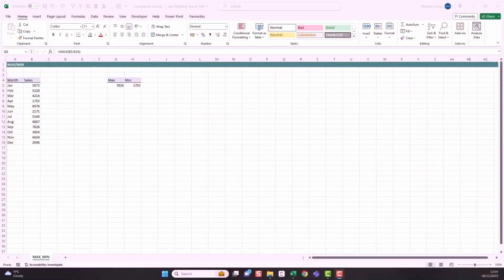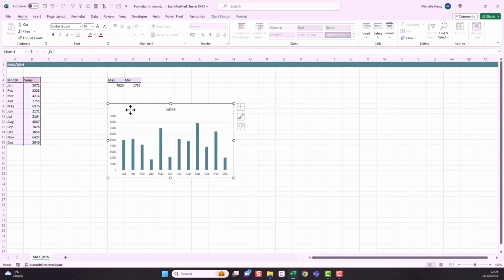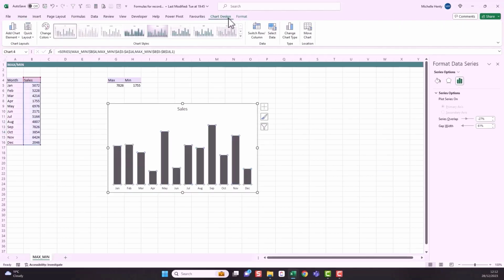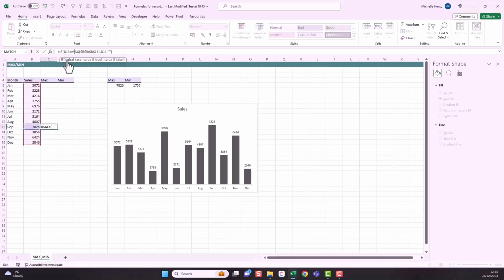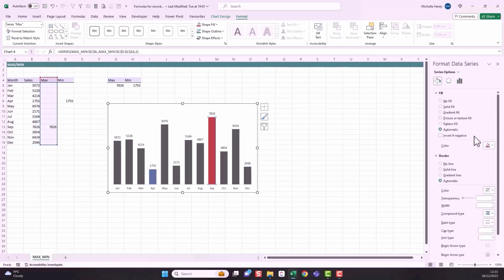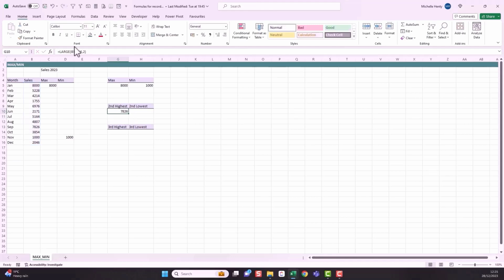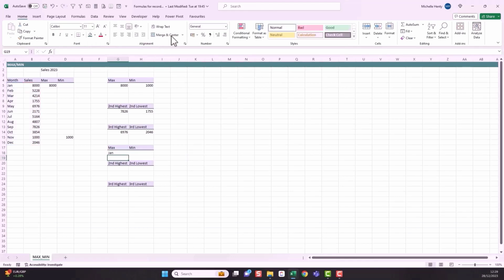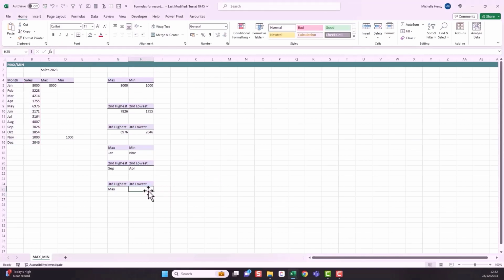Excel Formulas - MAX & MIN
Today, we explore the ins and outs of MAX and MIN, unlocking their potential to find the peaks and valleys in your data. Also includes LARGE and SMALL and examples of how to visualise highs and lows.